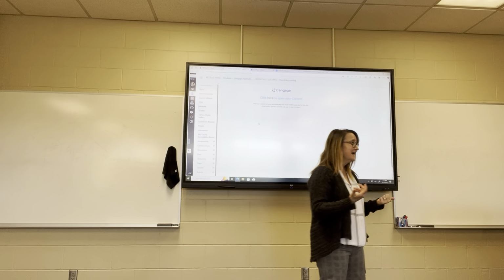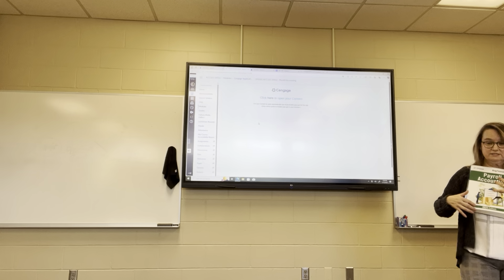Payroll Accounting, Spring 2025, introduction